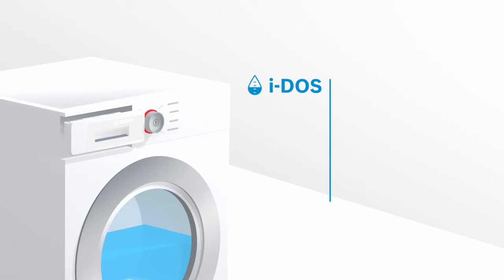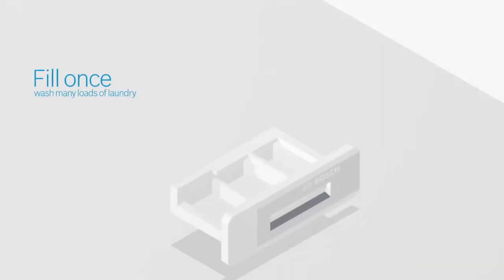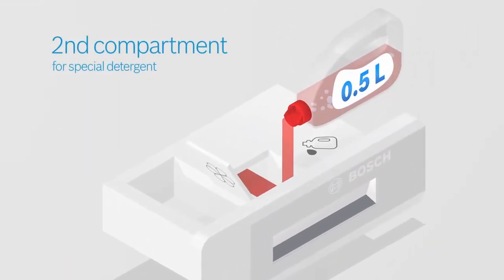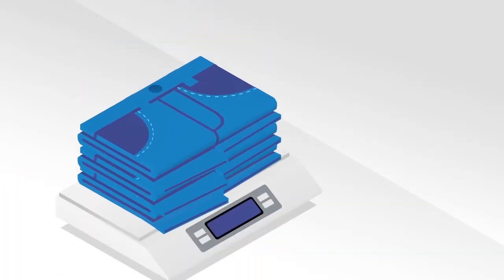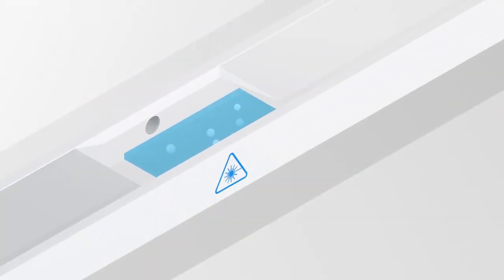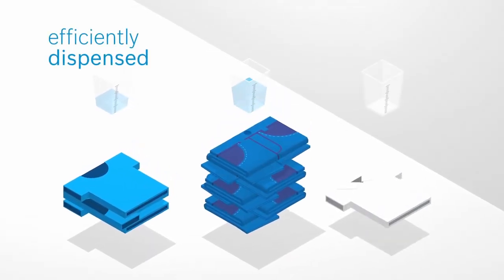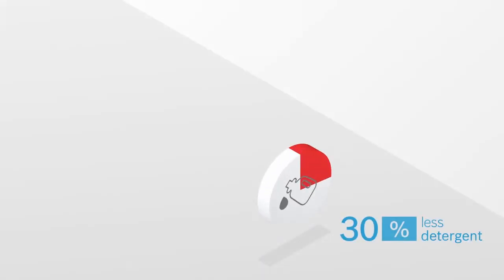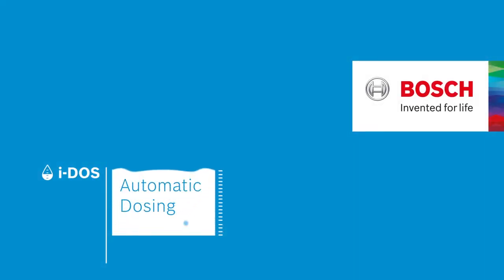Bosch- i DOS